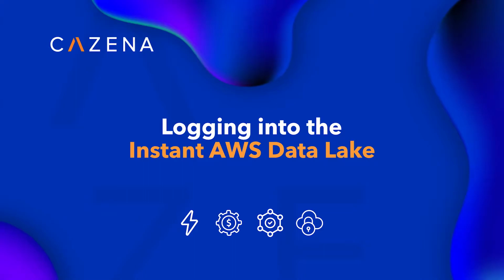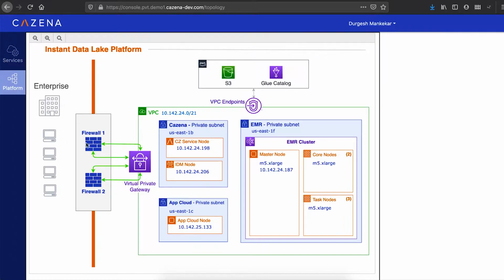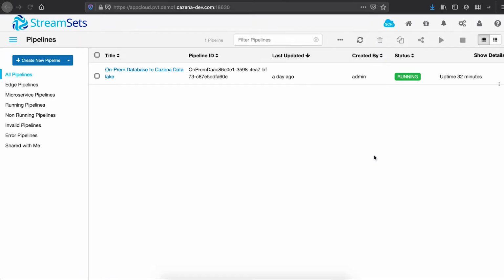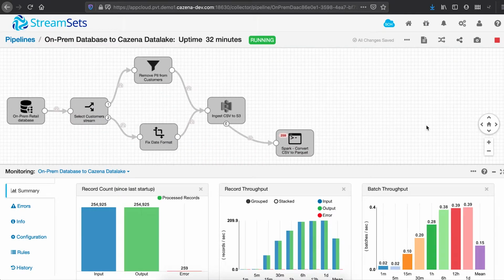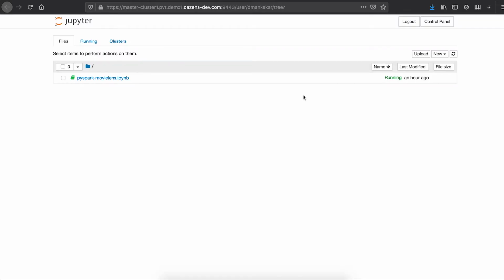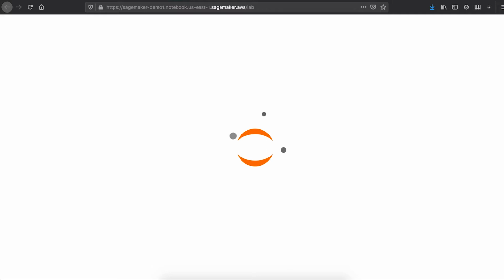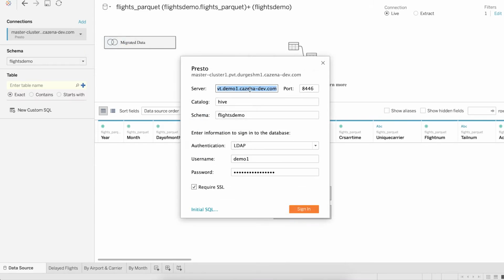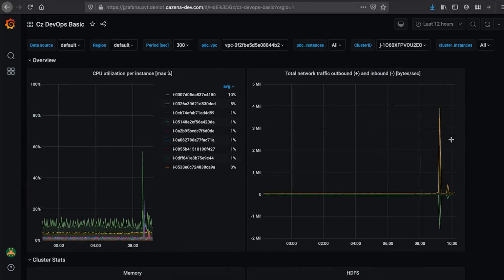Cazena Screencast Video: Intro Instant AWS Data Lake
Cazena's Instant AWS Data Lake is a complete stack for analytics/ML with AWS native technology. Everything is fully managed. Access is fast and secure, with the SaaS self-service console for data science and data engineering teams. Try it yourself for free at Cazena.com/try!